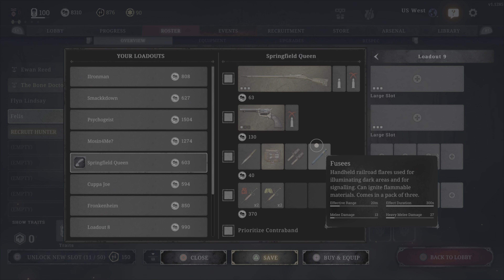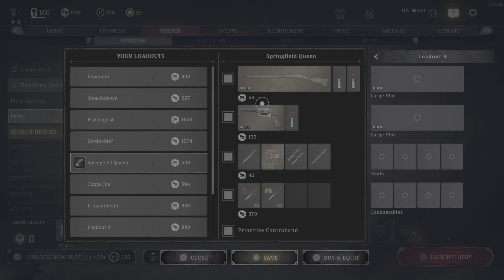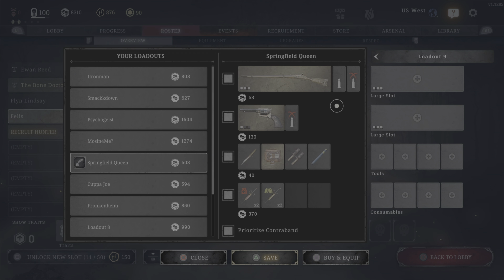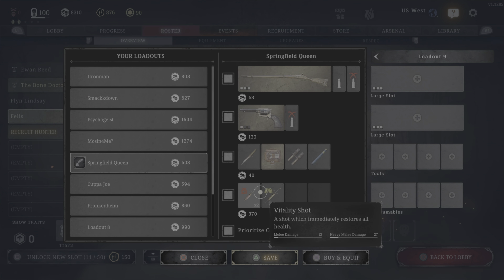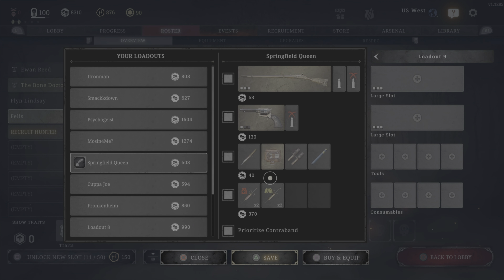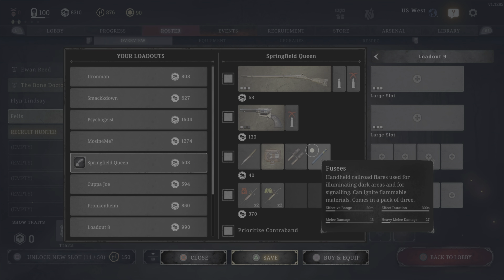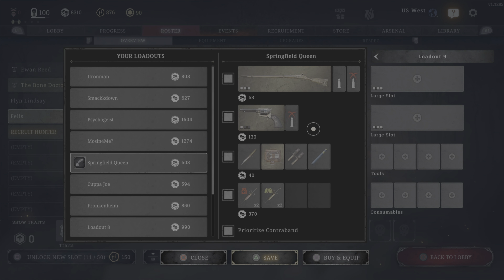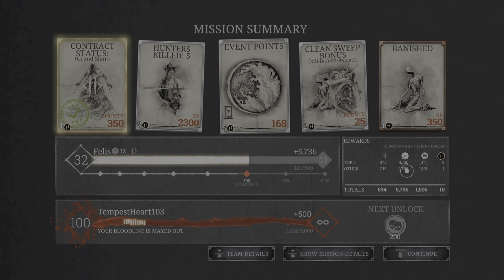Hunt Creator Showcase JustBree | Signature Loadouts Ep.4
At long last, here is Signature Loadouts Ep.4, where I feature the iconic loadouts used by prominent content creators in the Hunt Showdown community! This episode showcases the tools of @JustBree , where we'll go over the thought process behind what earned her the nickname "The Springfield Queen". After playing this loadout, it has made me realize just how talented Bree is at the game and she is more than deserving of her title. When you're done here, click on her name above to see her YouTube channel, or check out her stream

I played this match w/ @zenzerotwogaming623 , he often posts his side of the game on his channel so definitely check him out, as well as other content like bizarre game bugs and highlights.

0:00 Teaser Clip
0:12 Intro/Loadout Description
4:49 Beginning of Match
11:40 Closing Thoughts
14:25 Outro

I regularly post short videos on my other socials, typically bloopers or strange moments while playing. Check those out here: